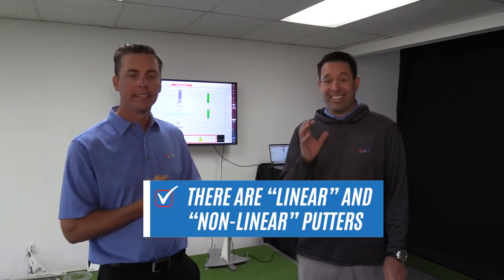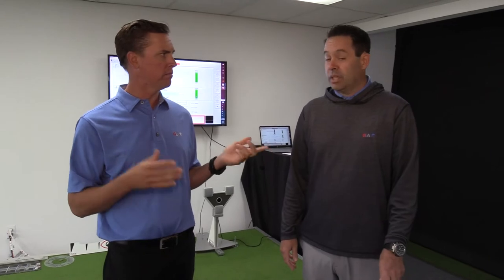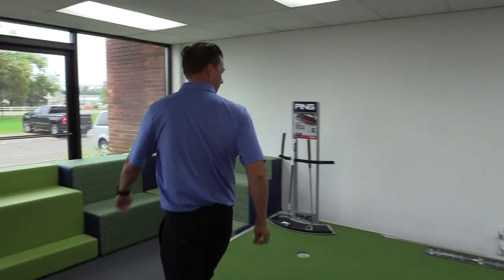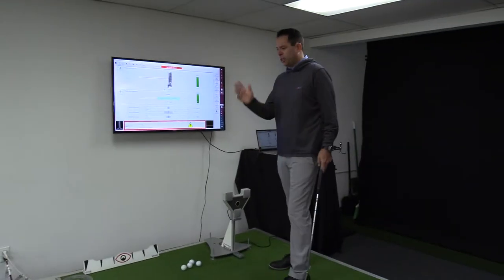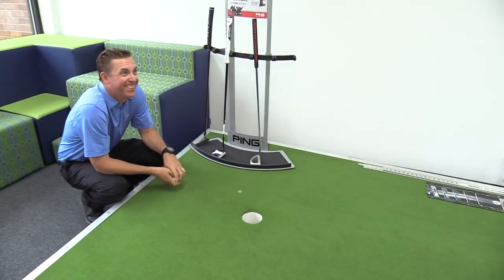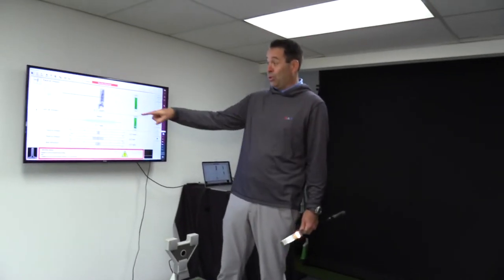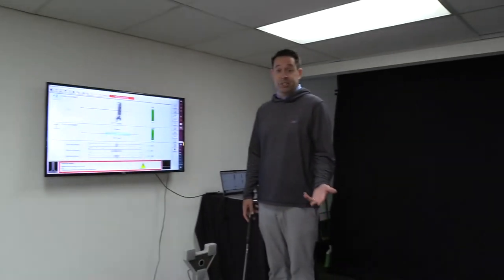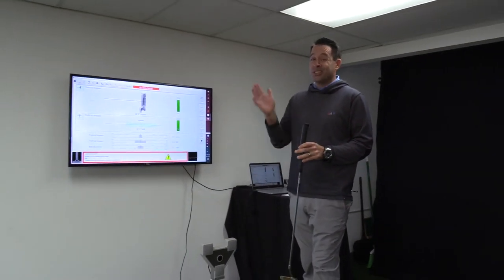AMAZING PUTTING BREAKTHROUGH! [Linear vs. Non-Linear]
There are two types of people who putt, linear and non-linear, and it comes down to how they envision the ball traveling in their mind before they hit it. One sees a straight line (linear) travel path and one sees a non-linear (curved) path.

Think about which one you might be and hear tips from Chad and Ben on how to use that knowledge to your advantage.

Join us every week for the Tuesday Tip with Ben Bockin and Chad Elledge.

Welcome to the Golf Leadership Academy YouTube Channel! Ben Bockin and Chad Elledge founded the GLA to help you gain more clarity, comfort, and confidence on the golf course.

At the Golf Leadership Academy, we help beginning and average golfers gain more clarity, comfort, and confidence. You are guaranteed to find practical solutions that allow you to make measurable progress toward your golf goals in a reasonable amount of time.

Ben and Chad focus on beginner golf instruction, intermediate golf instruction, private golf lessons, semi-private golf lessons, MACH 3 Speed Training, AimPoint Green Reading, PING Golf Club fitting, and are experts in player development having coached thousands of players of all skill levels.

The Golf Leadership Academy is headquartered in Novi, Michigan and is part of the Metro Detroit Golf Instruction scene. Michigan golf is known around the world as having some of the greatest public and private golf courses. The Metro Detroit Golfers community has some of the most committed golfers and dedicated golfers. Ben and Chad are two committed and dedicated coaches!

The GLA has forged strategic partnerships with MACH 3 Speed Training, AimPoint Green Reading, PING Golf, Club Champion, Mullybox in Grosse Pointe, OptiShot Golf, OmniKinetics in Birmingham, V1 Sports in Northville, the Metro Detroit Golfers in Royal Oak, Tri-Covery Massage and Therapy, Stiles Chiropractic, and Heath for Life in Novi.